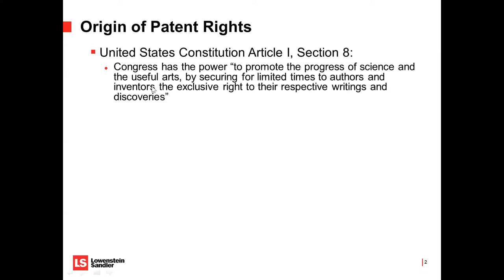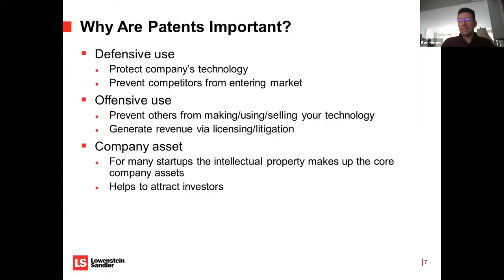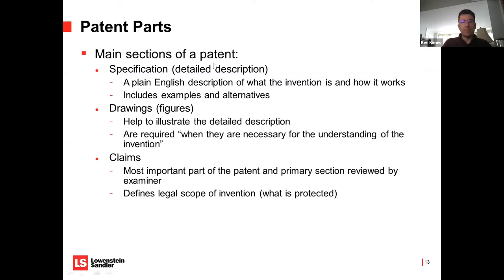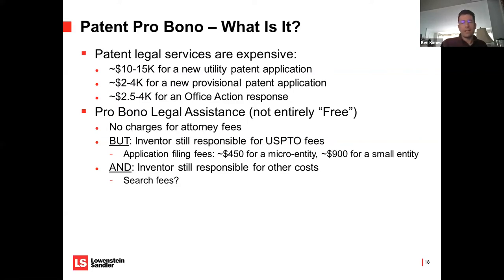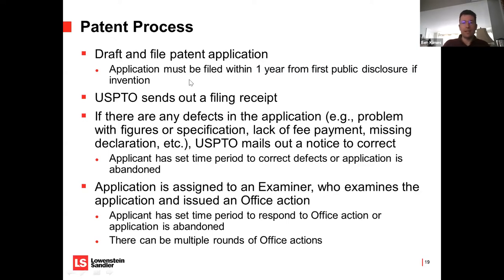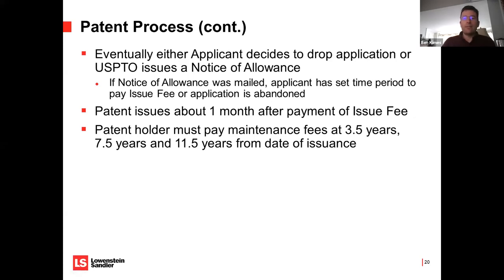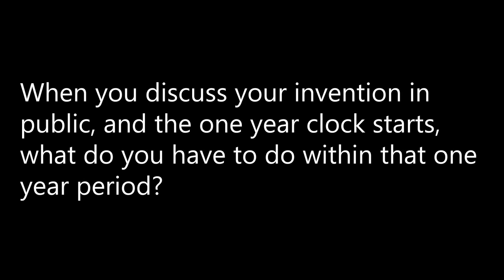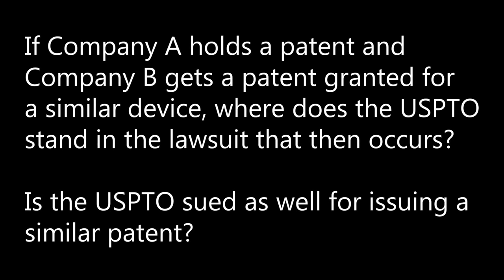April 2020 Online Patent Workshop Clinic (part of World IP Week)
[Part of World Intellectual Property Week]

Do you have questions about patents? Would you like to know how to patent your invention? Would you like to know what can be patented, or get insight into the patent registration process?
Get a general overview of the patent process through our online educational workshop!

Benjamin Kimes from Lowenstein Sandler, LLP guides you through the ins and outs of Pro Bono Patent Filing through the California Inventors Assistance Program (CIAP)

If you are an inventor in California, Nevada, Alaska, Hawai'i or Oregon, and would like pro bono patent filing assistance:

If you are an artist, or have an art related legal issue, contact CLA and get connected to an attorney:

This workshop was made possible in part by The City of Los Angeles Department of Cultural Affairs.